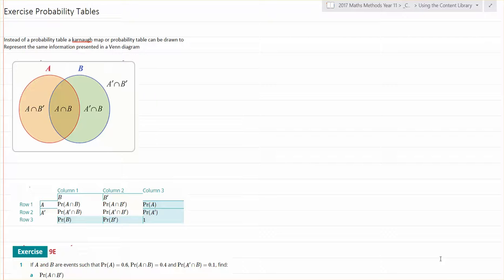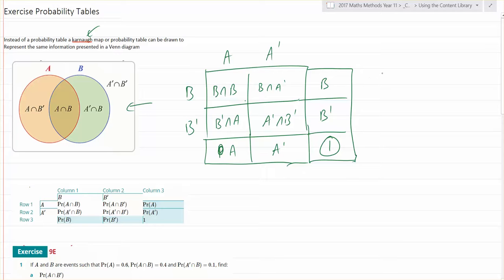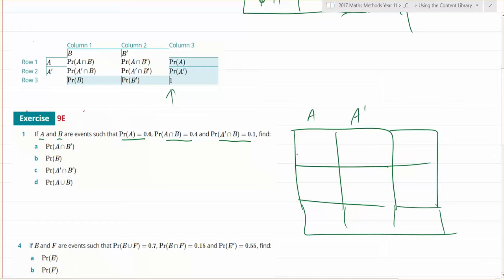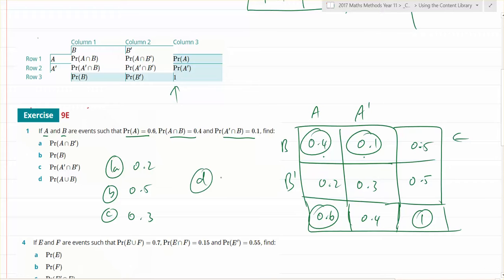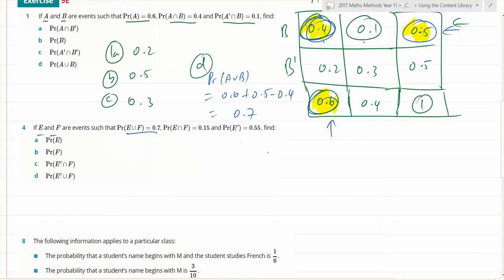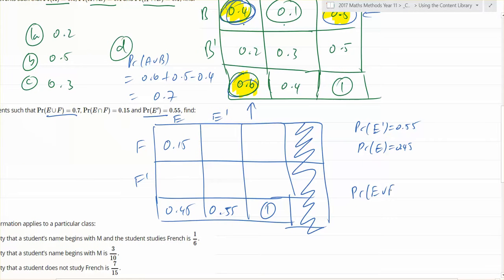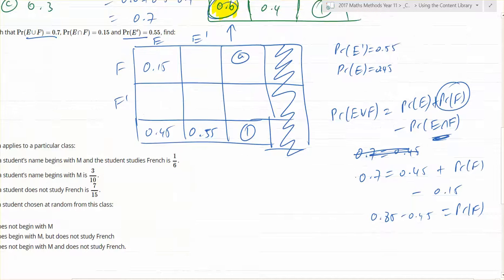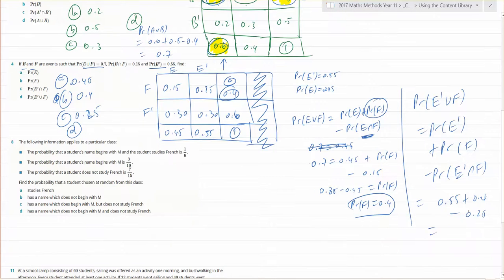9E part 1